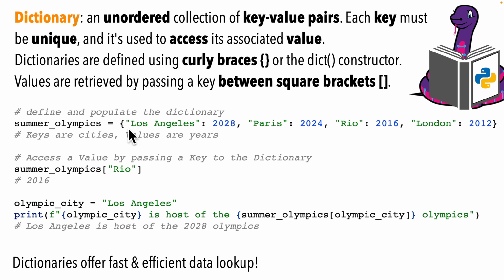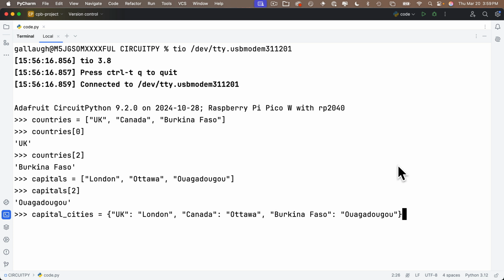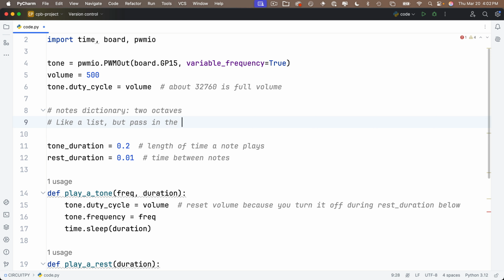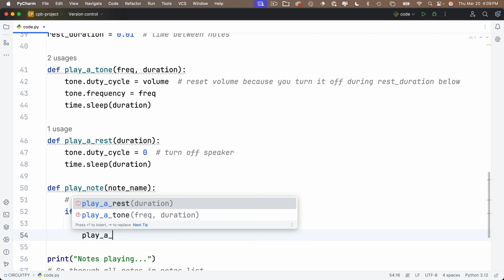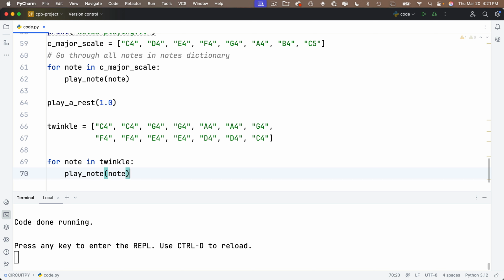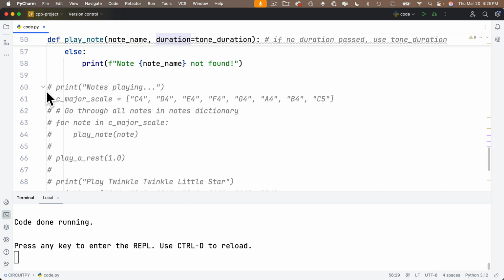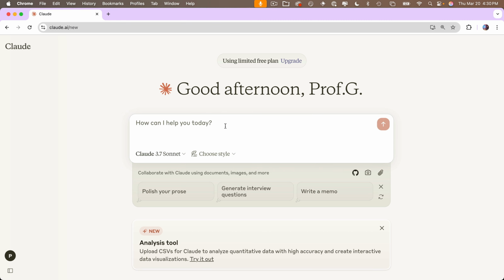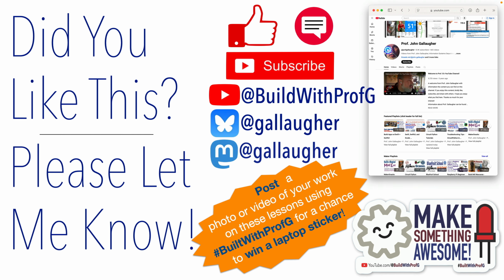Playing Musical Notes Using Python Dictionaries (CircuitPython School)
In our last lesson we learned to play notes using PWM and adjusting frequencies. In this lesson you'll learn about Python Dictionaries. We'll explore dictionaries in the REPL, then we'll build a useful dictionary to play two octaves of 12 piano notes each. We'll also play a bunch of tunes including Twinkle Tinkle Little Star, Happy Birthday to You, and Beethoven's Ode to Joy. We'll even use Claude.ai to get some artificial intelligence help for computing musical data structures.
Part of Prof. John Gallaugher's Physical Computing course: Art, Robotics, and Tech for Good. Entire Playlist at: